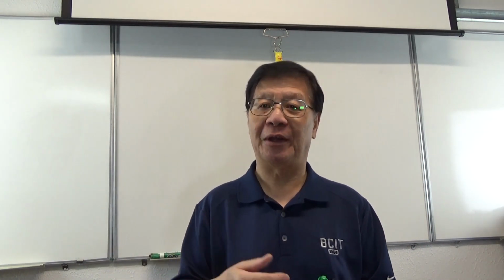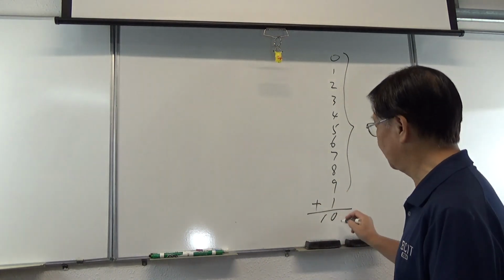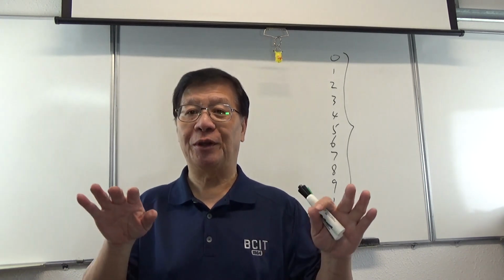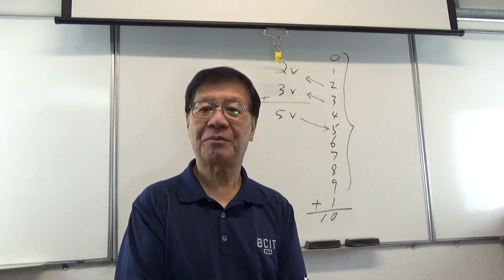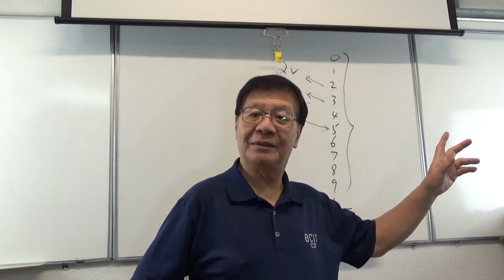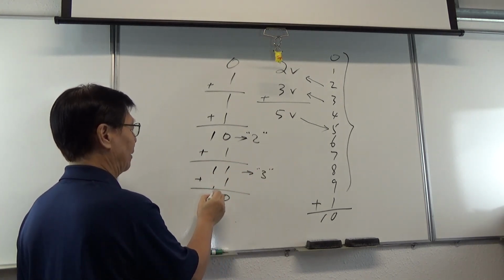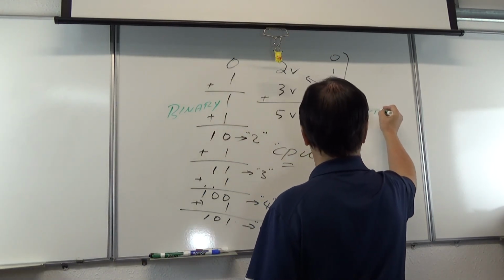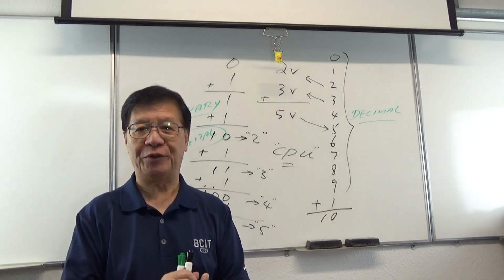【Digital System 101】Session 1 - Why Binary System?